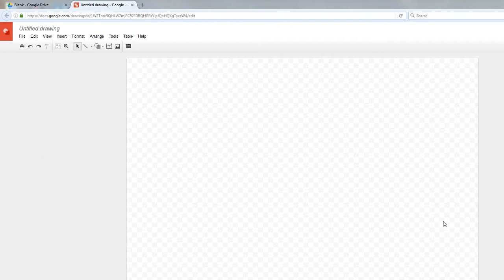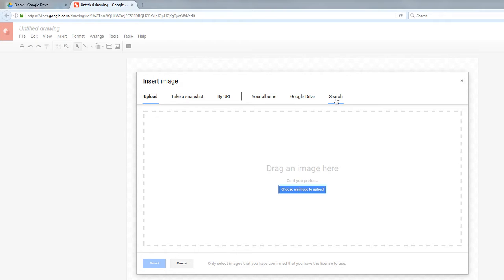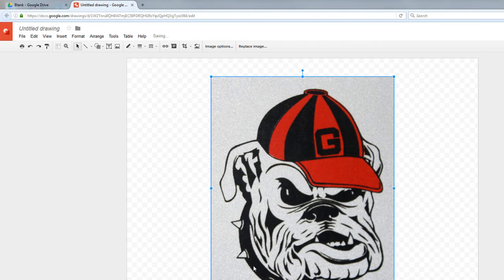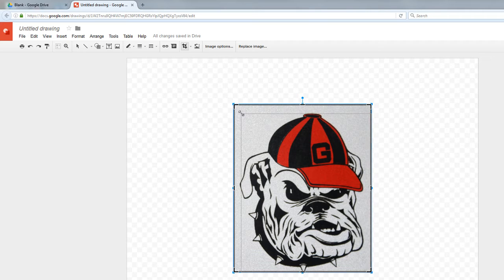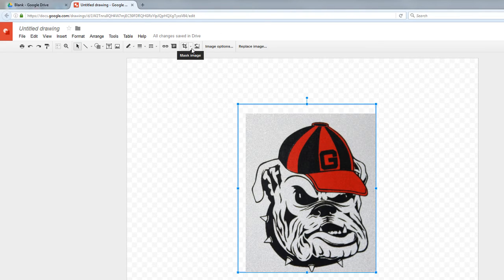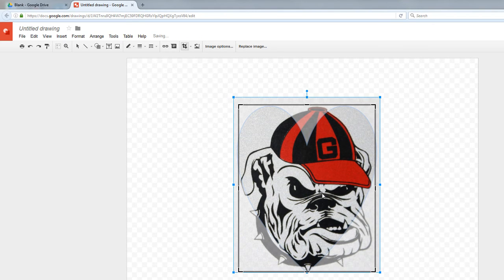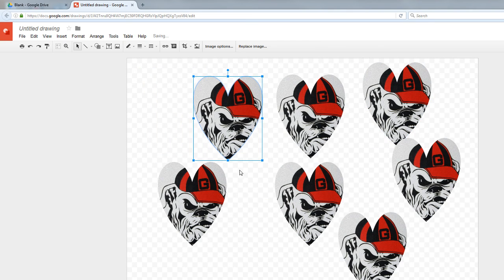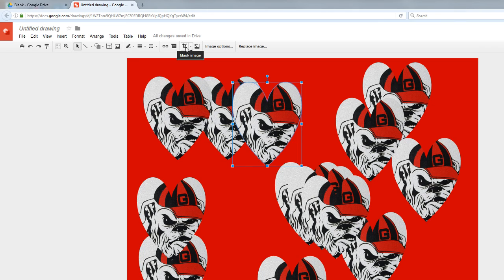Using the Image Mask Tool with Google Drawings